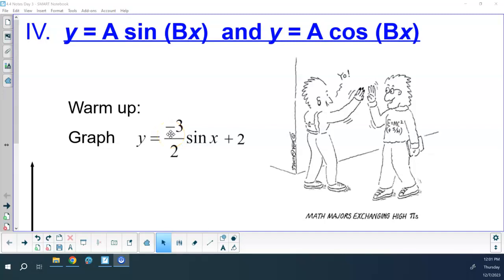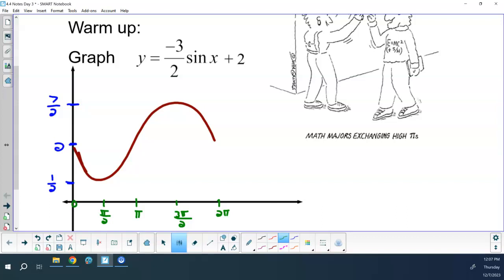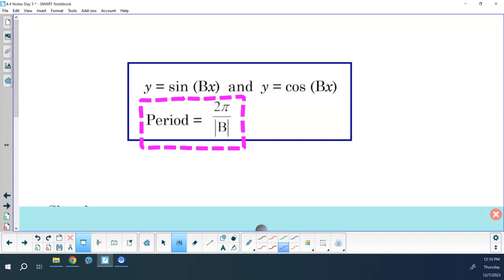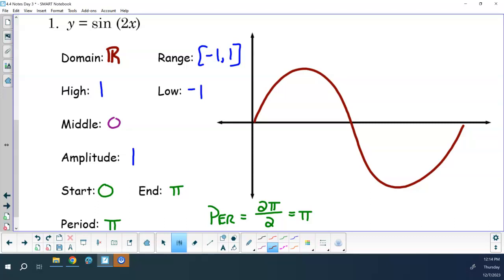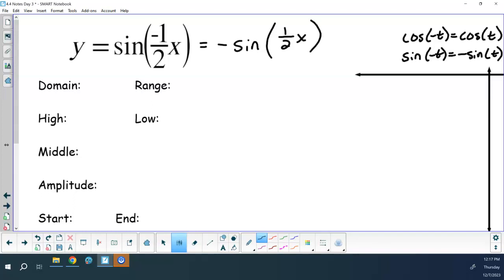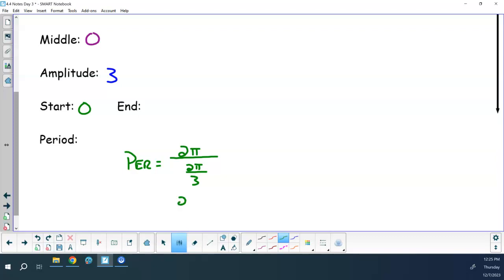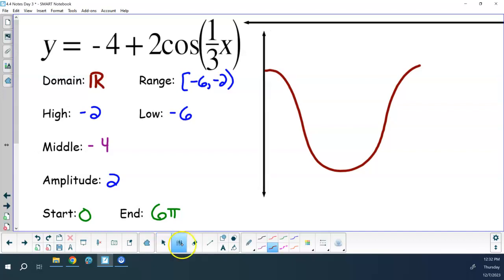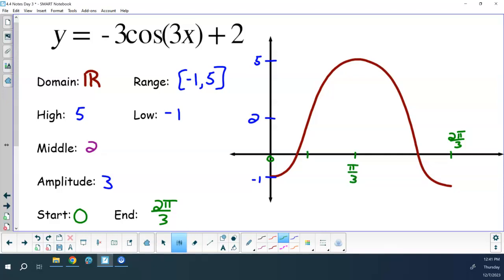Dec. 7 - 4.4 Notes Day Three